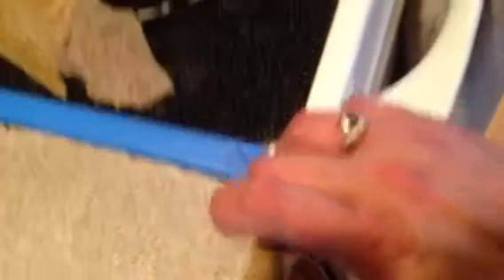Stripping my countertop, Part 2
This is one of my other countertops.  Instead of polyurethane, I used a finish that is used on bar tops at taverns.  The mix scared me, because it got REALLY hot, and just wasn't working properly.  I ended up using it on only a couple parts of the counter and then went with plain old polyurethane, as shown in the first video.

This time, I'm using Rustoleum Countertop Creations to refinish my counters.  I'm hoping it works better than the last time I attempted to refinish them!